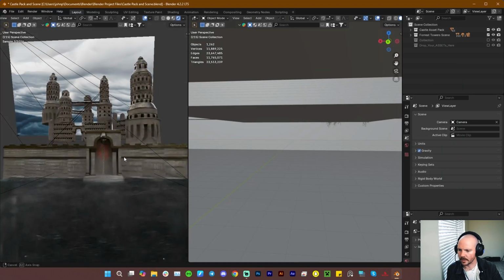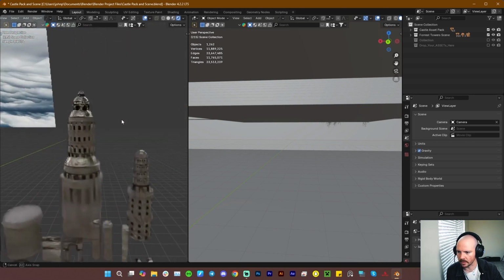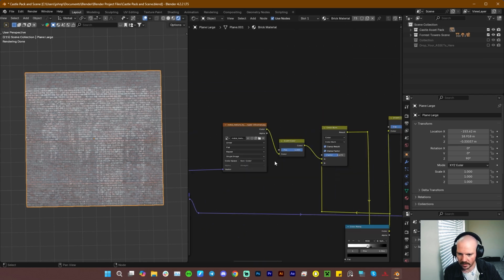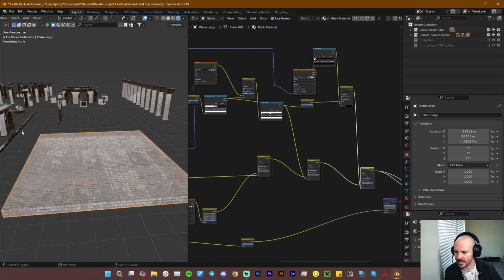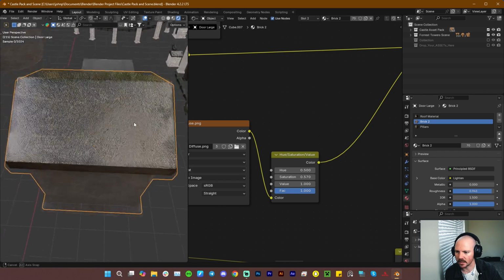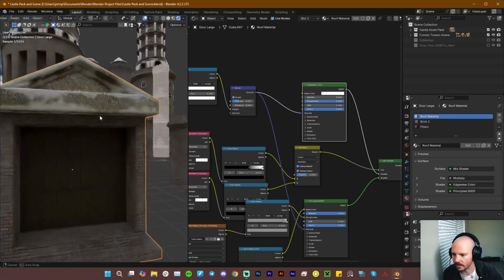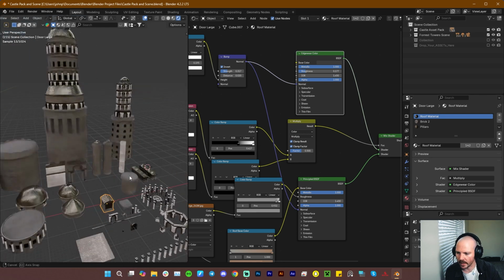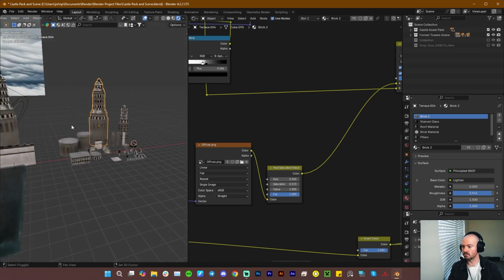Make a Realistic Castle in Blender!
This 38 piece modular castle pack comes textured with editable materials. The roofing materials have editable edgewear, and the brick materials have editable grunge. Feel free to replace the grunge textures with your own for even more customization. As a bonus, I have included a castle scene that I created using this pack. Have fun bringing your scenes to life with this pack, and enjoy the fruits of my labor